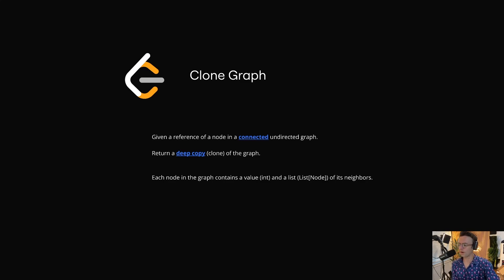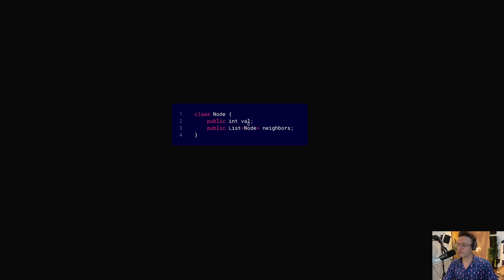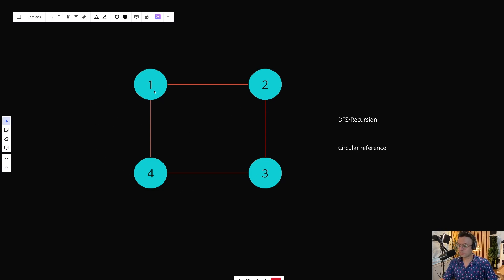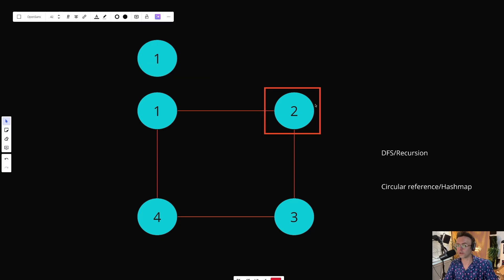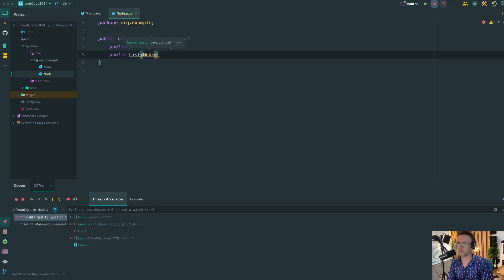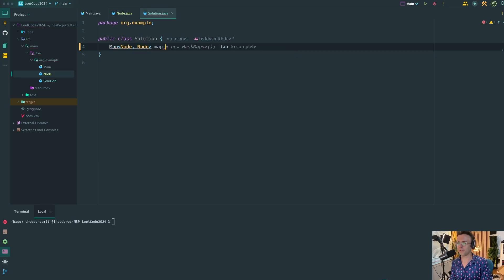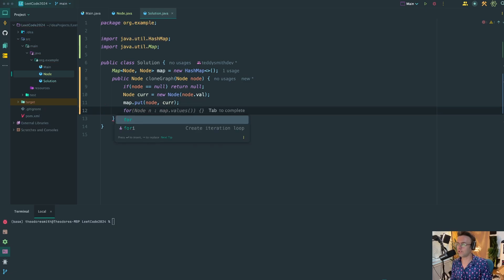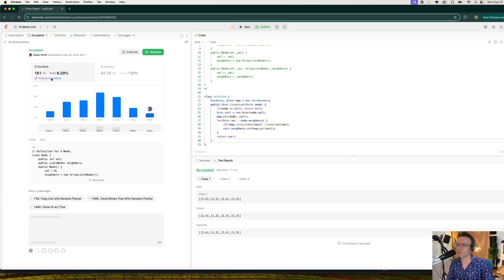Clone Graph - 133. LeetCode - Java